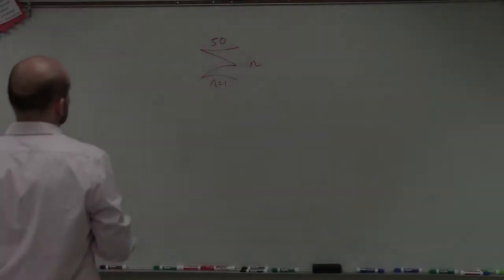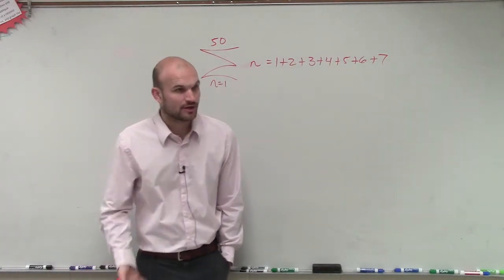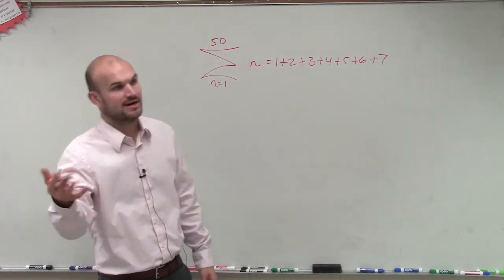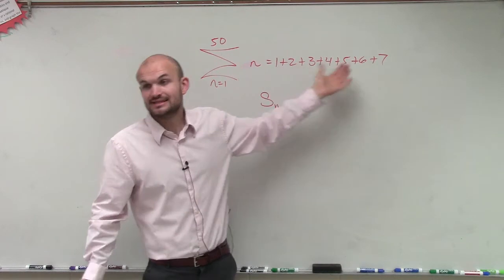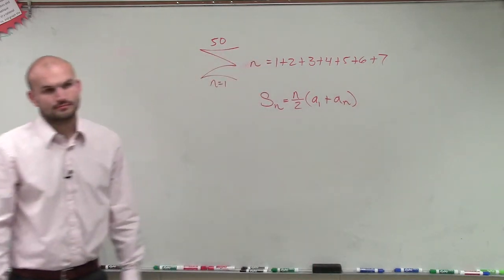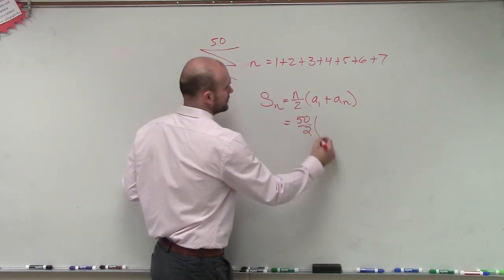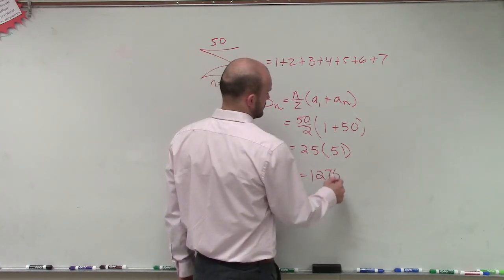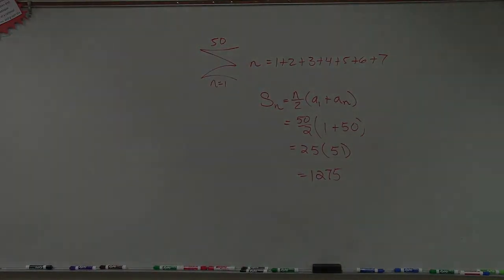What is the sum of an arithmetic series using the sum formula